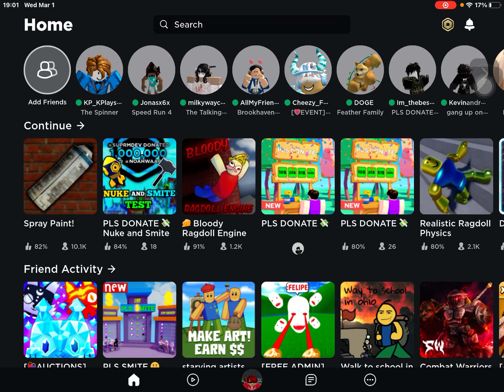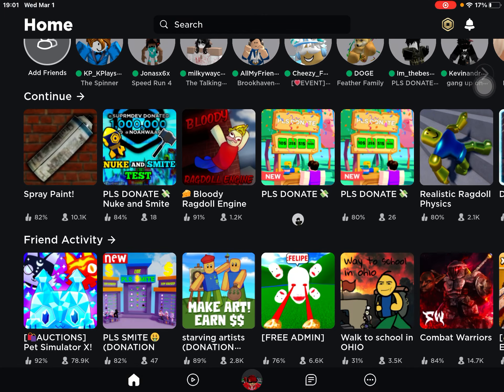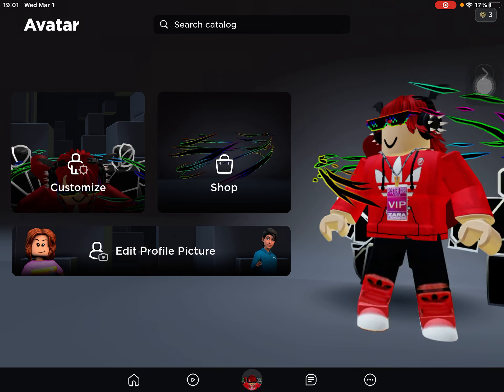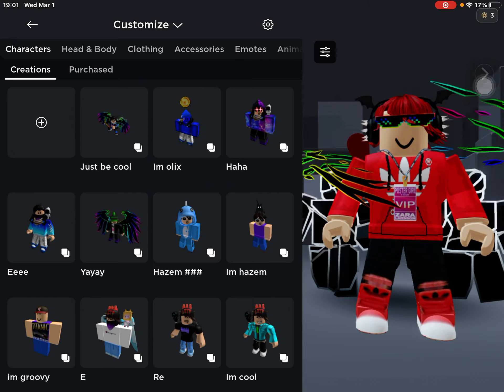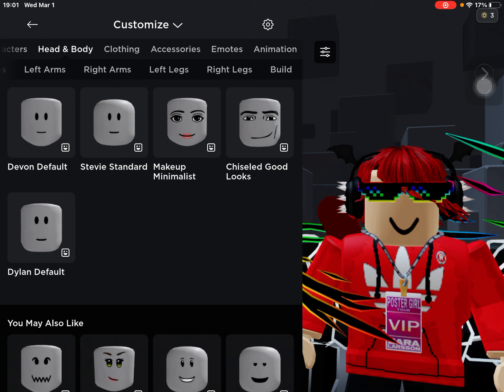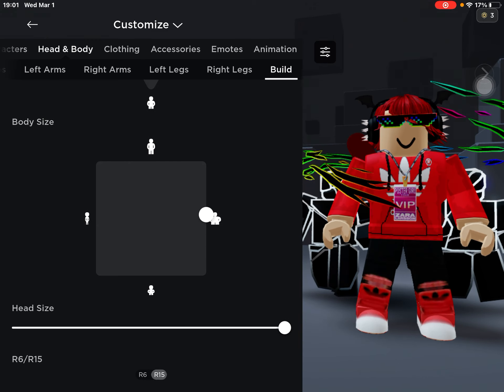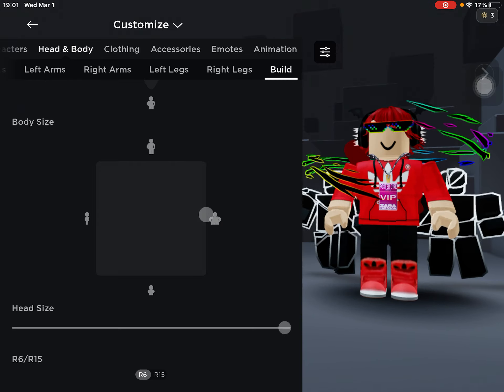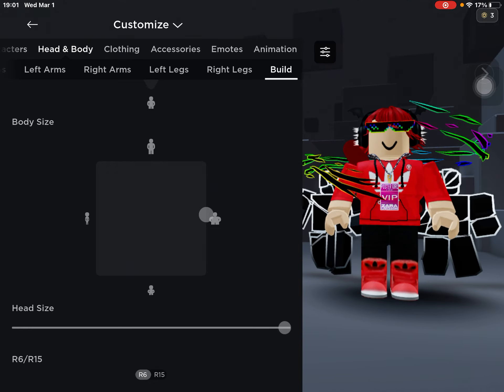How to CHANGE your RBLX RIG to R15!